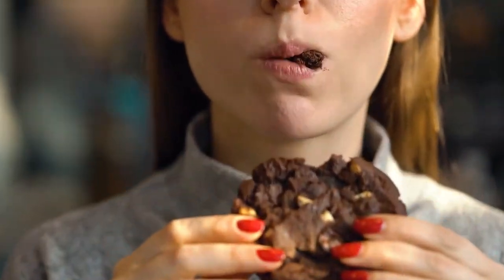Talkin' Cookies - Mr. Mepham Edition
Ruby sits down with Mr. Mepham hosts Brendan Moran and Dom Casella to talk Mr. Mepham and Swiss Fudge Cookies.  BMB Director James Bickom joins the show to talk about how those cookies were made and there another installment of Smart Cookies.